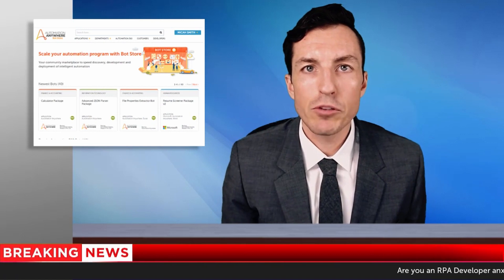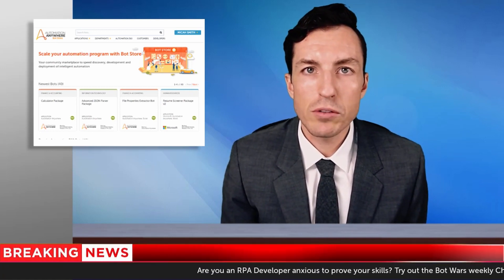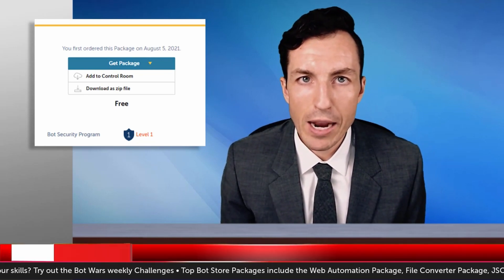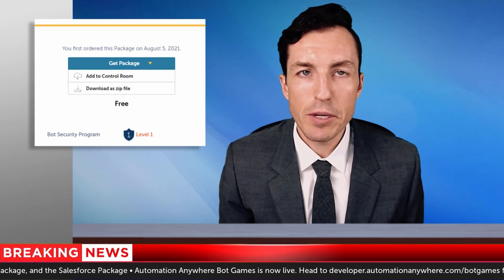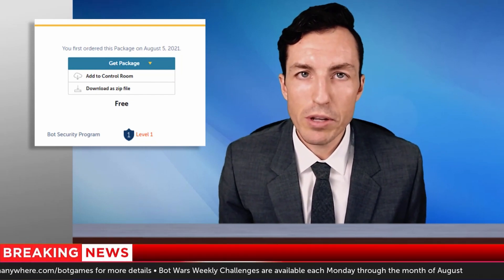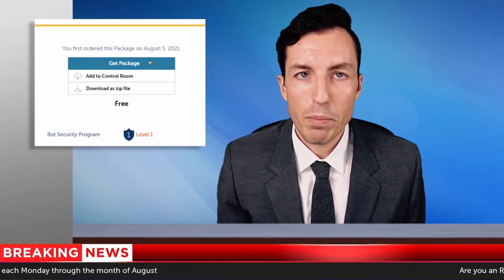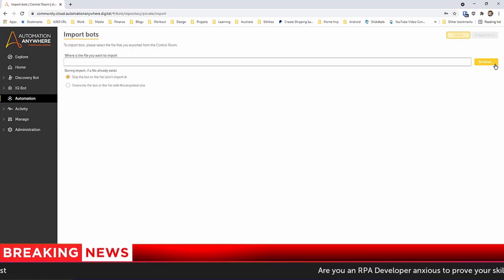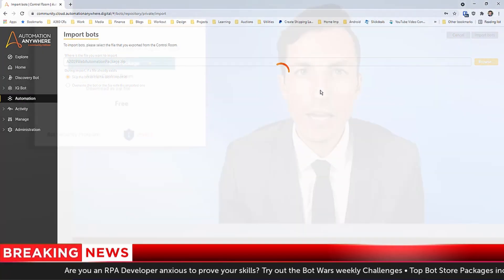Local Downloads Now Available in Bot Store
Have you heard the news? Local downloads are now available for Automation Anywhere's Bot Store. What does this mean for you? If you're an Enterprise customer using Automation 360, this means you have the option of downloading bots and packages locally to upload them directly to your control room (on prem or on cloud). If you're a Community Edition user - its still great news. This means you can now download Bot Store packages locally as zip files, then import them into your Community Edition environment. In either case, to install the downloaded components to your Control Room, head to the "Automation" tab of your Control Room and click on the "Import Bot" button in the top right corner. Select the zip file you downloaded from Bot Store, and start using your new Bot Store download!